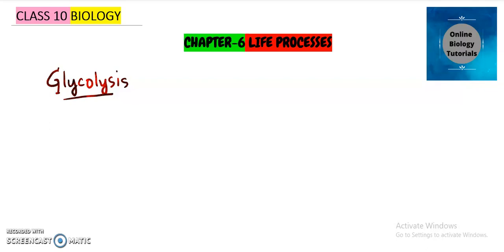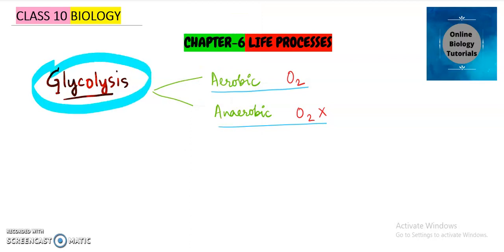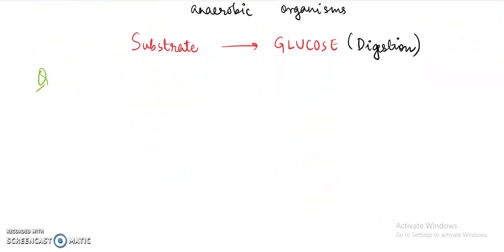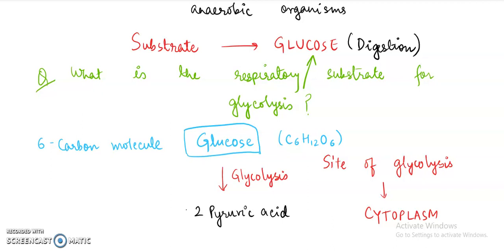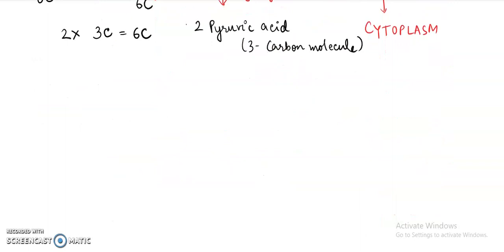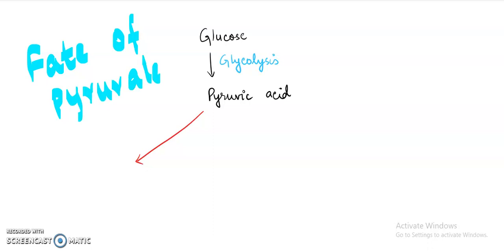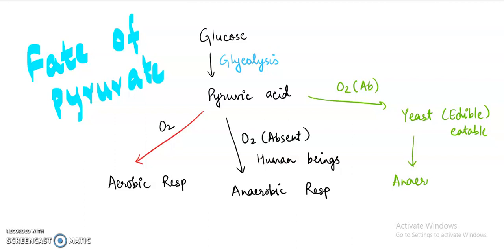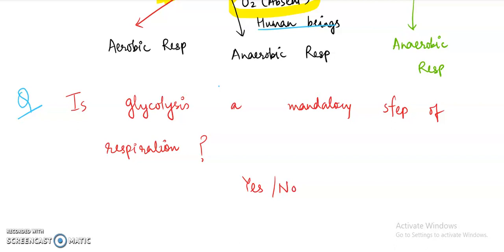Respiration Class 10 I Glycolysis